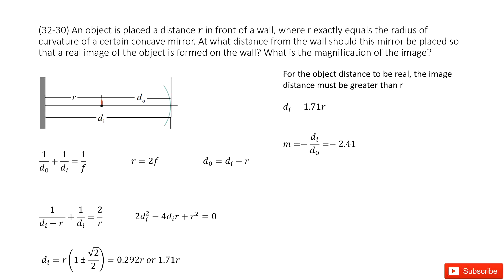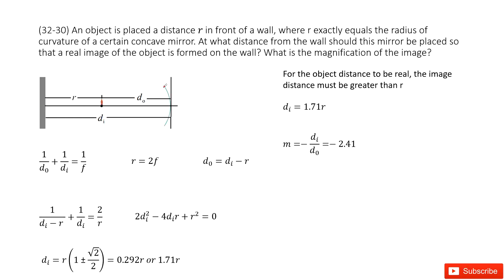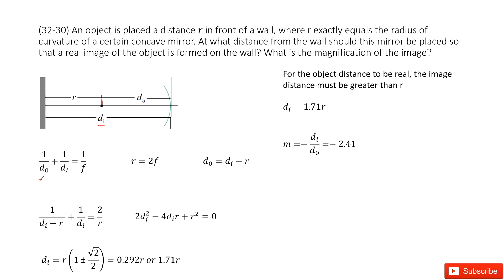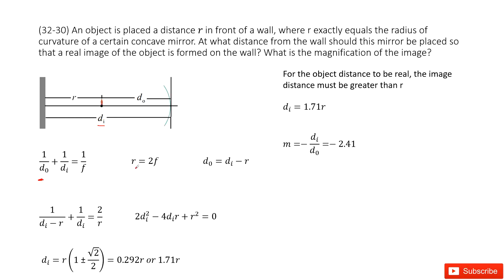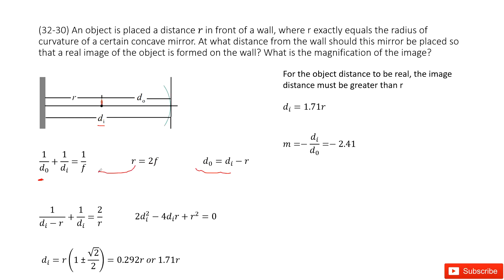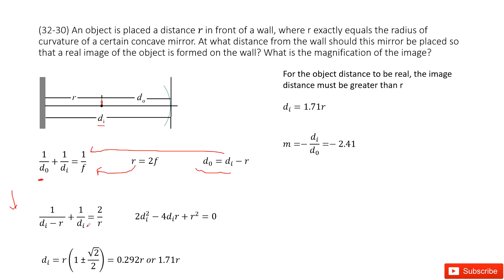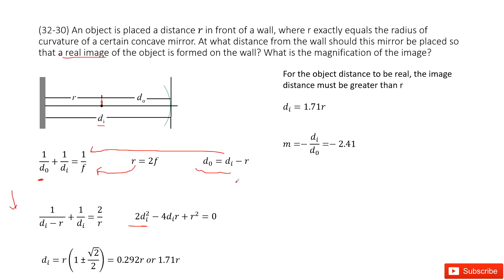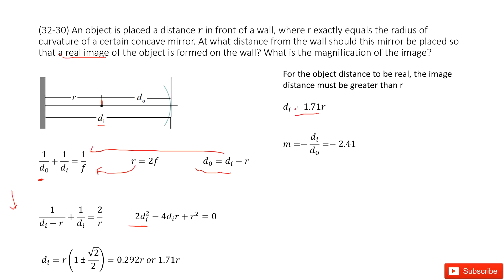(32-30) An object is placed a distance r in front of a wall, where r exactly equals the radius of cu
(32-30) An object is placed a distance r in front of a wall, where r exactly equals the radius of curvature of a certain concave mirror. At what distance from the wall should this mirror be placed so that a real image of the object is formed on the wall? What is the magnification of the image?